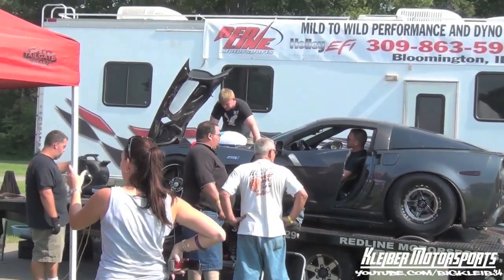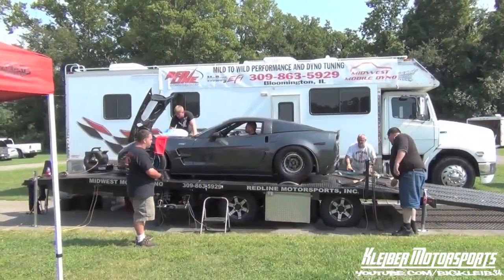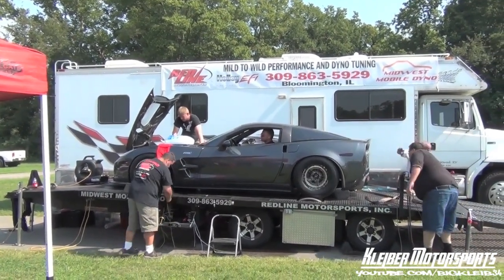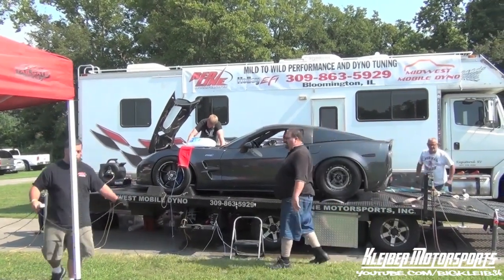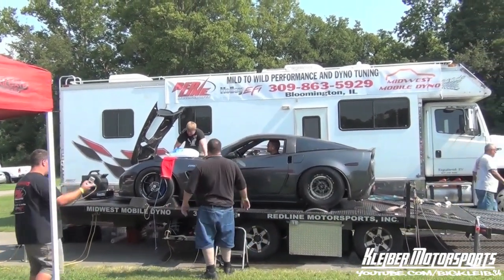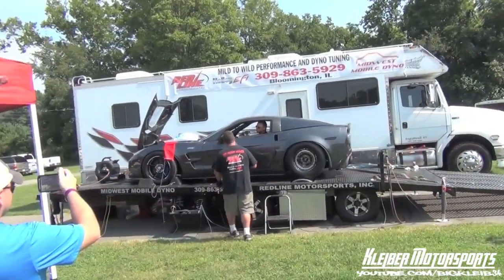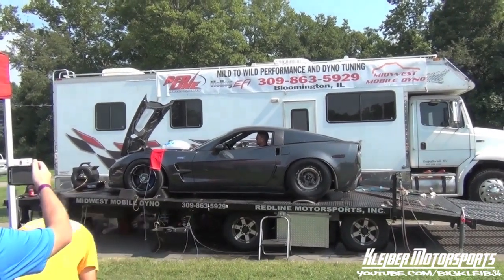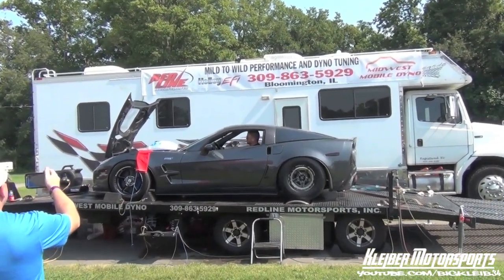World's QUICKEST ZR1 Dyno Pulls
Check out THE WORLD'S QUICKEST ZR1 making a few hits on the dyno!!

Kleiber Motorsports is the home of everything FAST!! It's free!! Also, feel free to check us out on Facebook, Twitter, and Instagram at our addresses below!